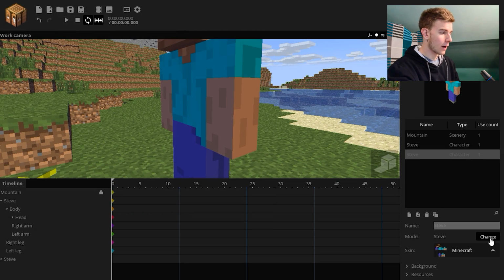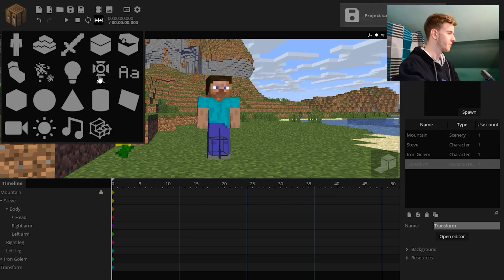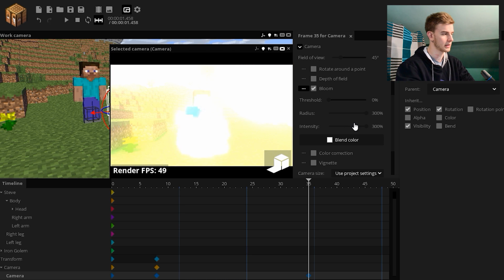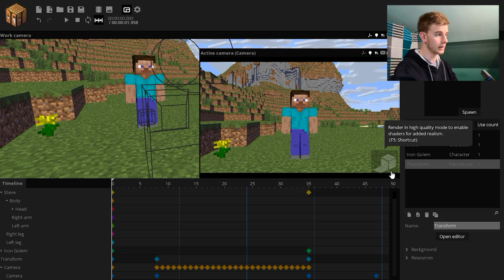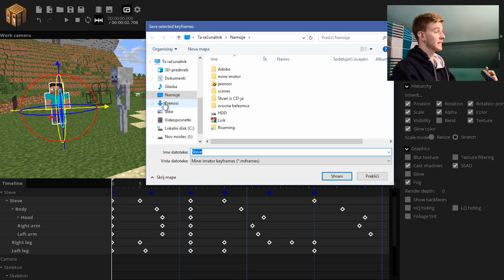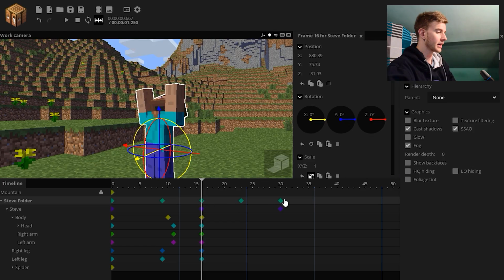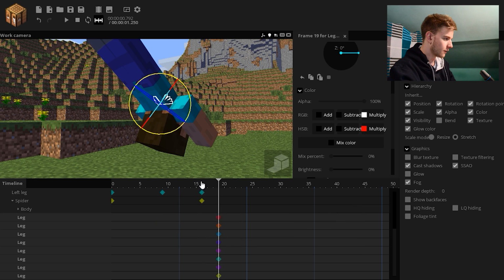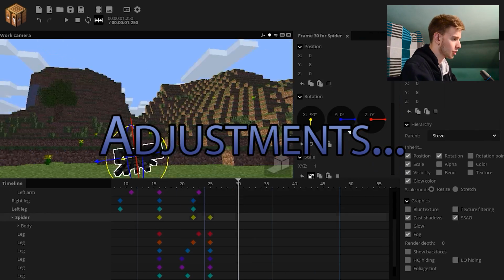TRANSFORMATION ~ Mine Imator Tutorial!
How to make a transformation effect?? Transform one creature into another!
The key is to hide the obvious! ;) In this video i show you multiple ways and methods of making a transformation effect!

~SharpWind